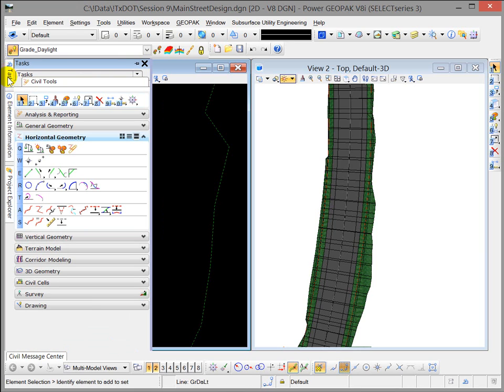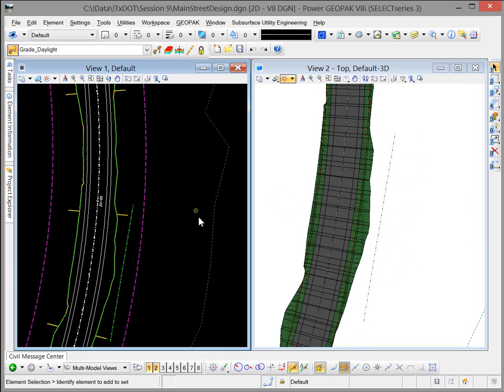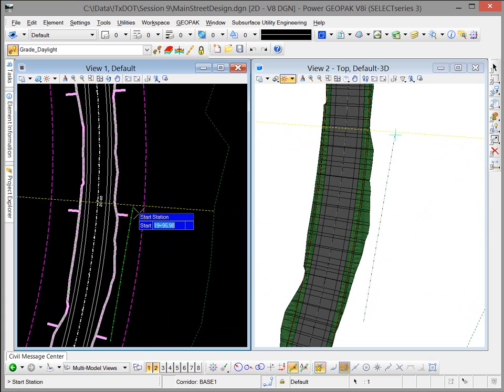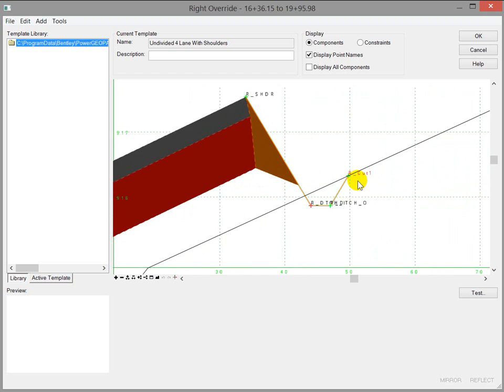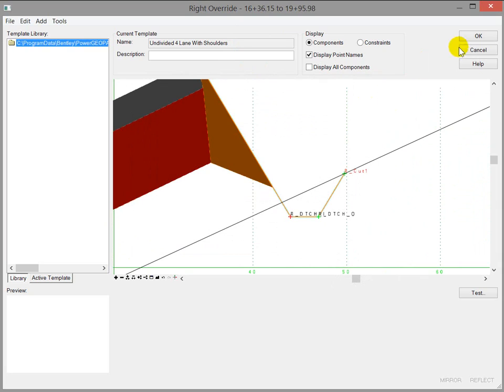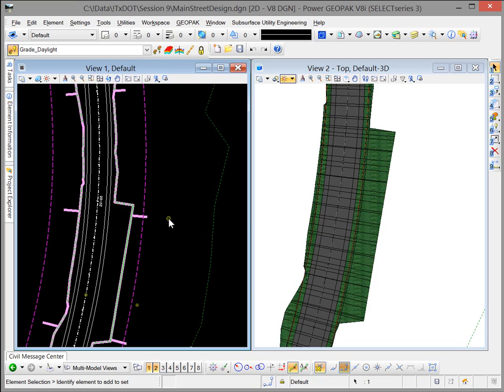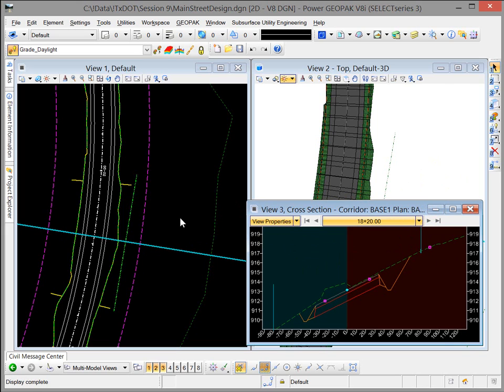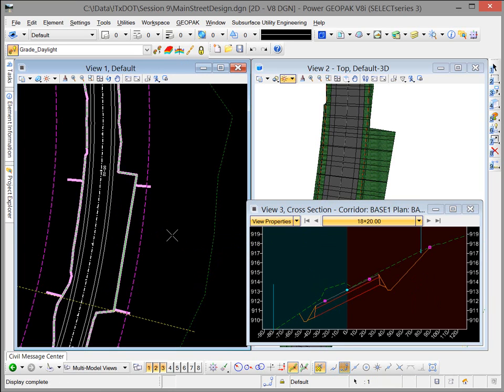Targeting with End Conditions